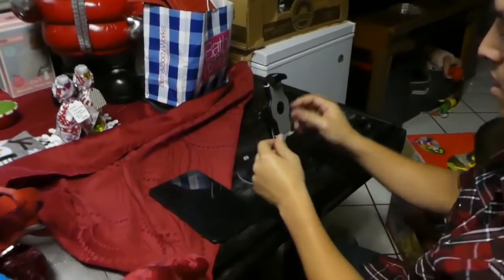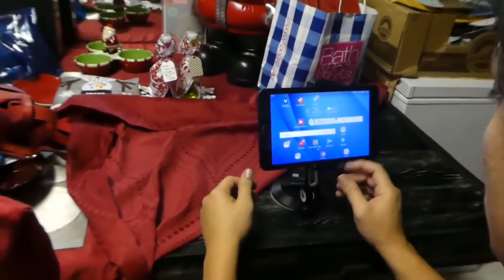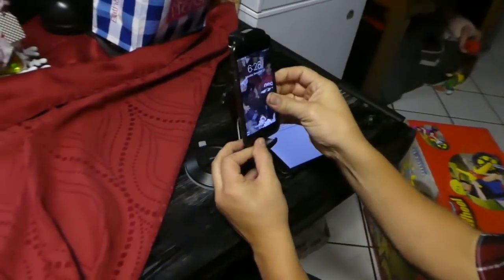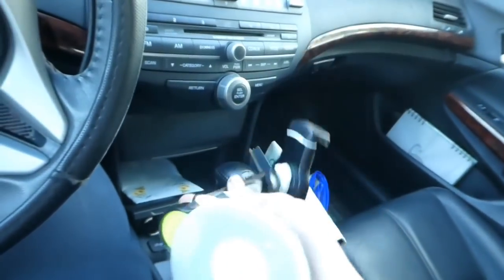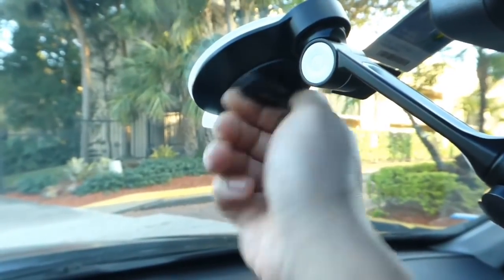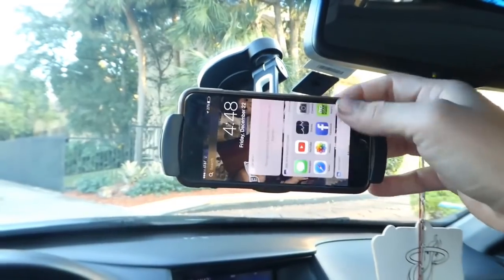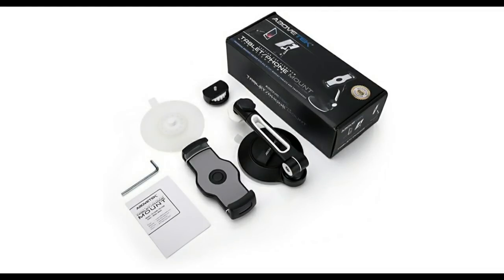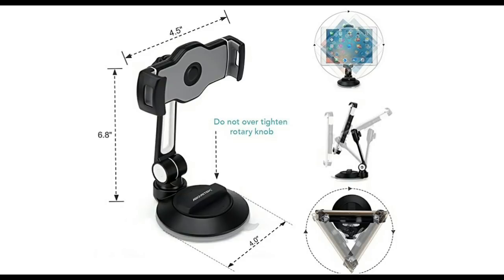Abovetek Tablet/Phone Mount- Large sticky pad & Suction cup, 360° swivel arm, fits 4-11" tablets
Visit and Like to be updated on all available products.